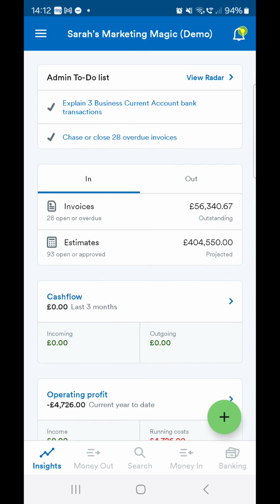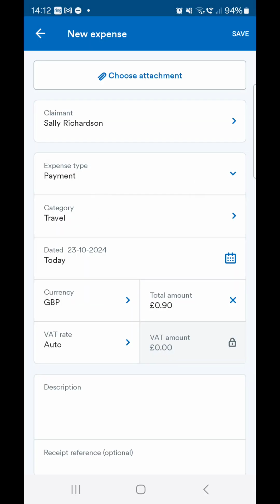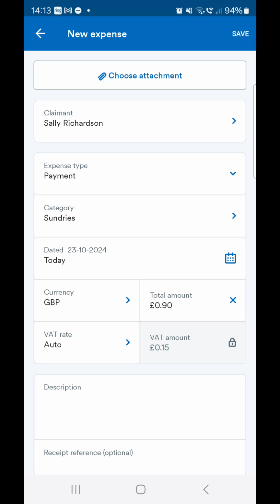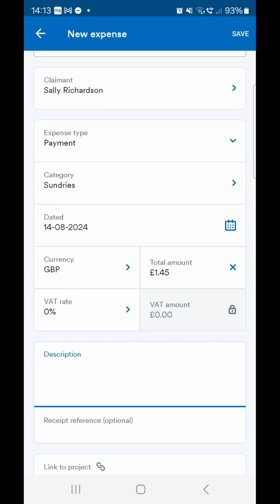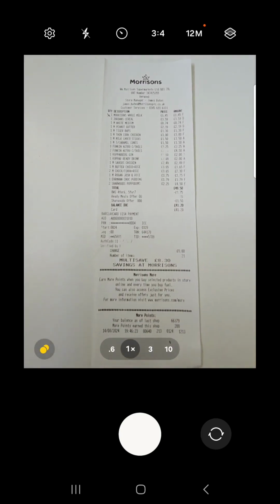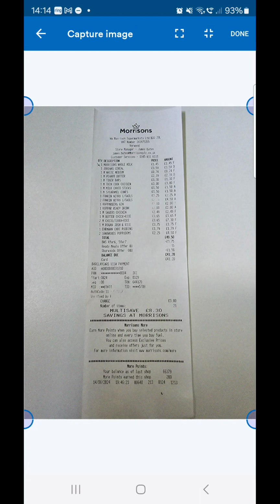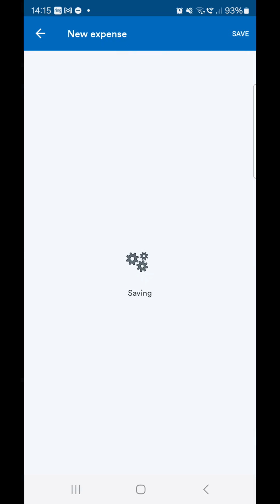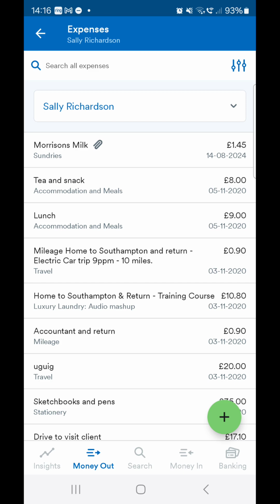Creating an Expense Claim using the FreeAgent Phone App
This video shows how to make and expense claim on the FreeAgent phone app